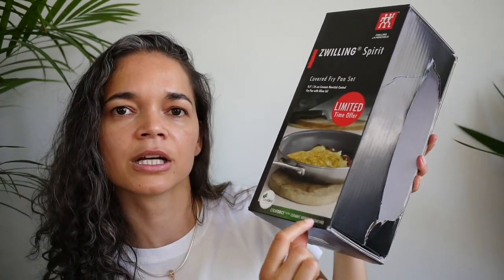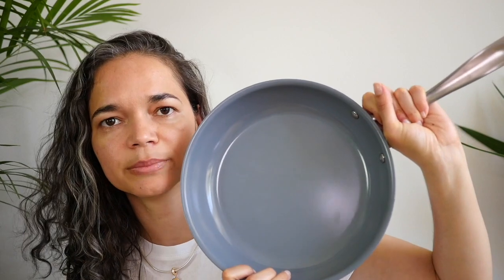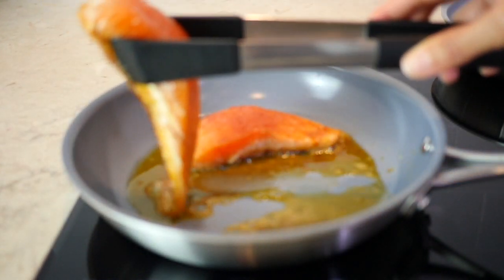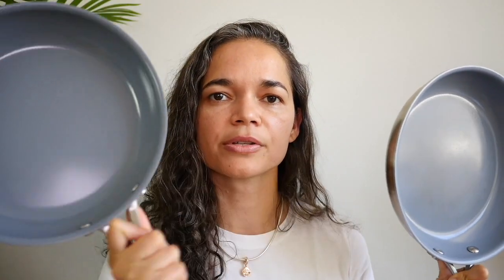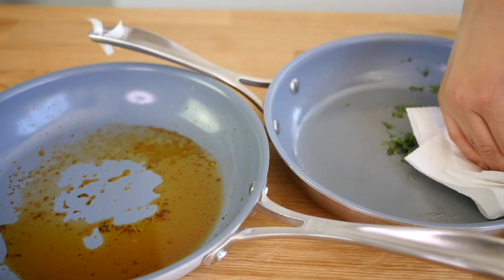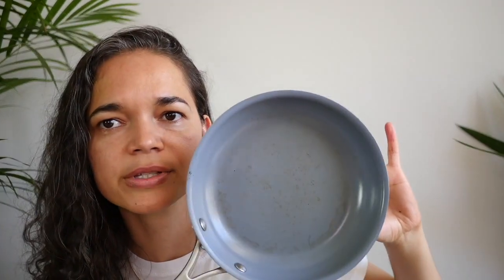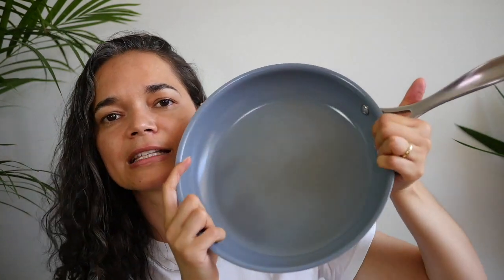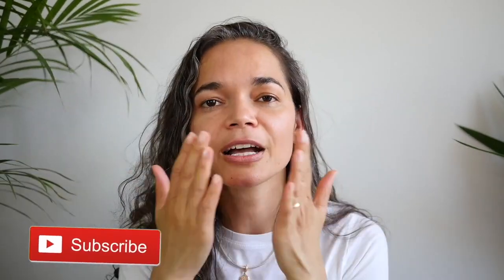Zwilling ceramic frying pan review/ Stay at home mom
Hi Loves! Today i will do a complete review of the willing ceramic pan.
Link that you may be interested:
Zwilling ceramic pan 9.5 inches
Zwilling ceramic pan 8 inches
Pandora neckless:https
Pandora charm ( similar to mine):
Thanks for using my links!Love Tati